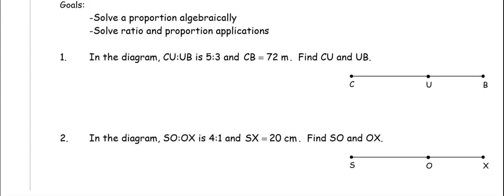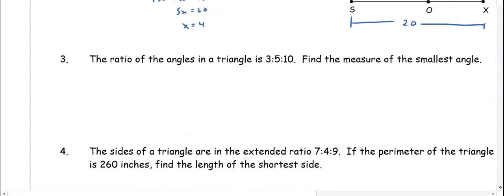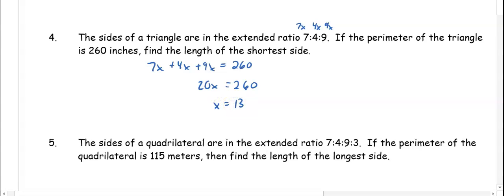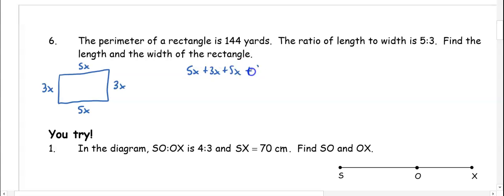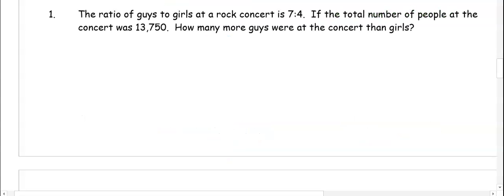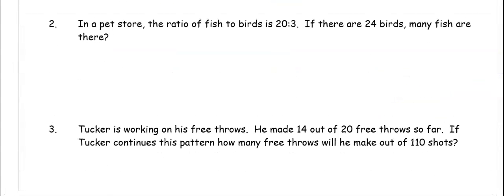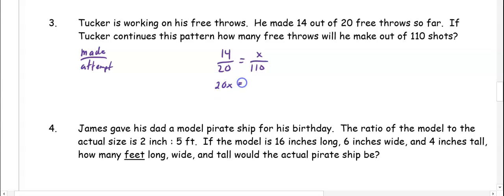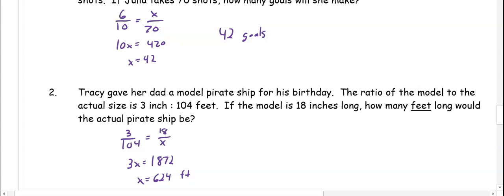U9D2- Ratio and Proportion Applications